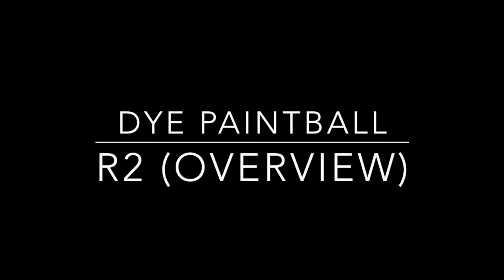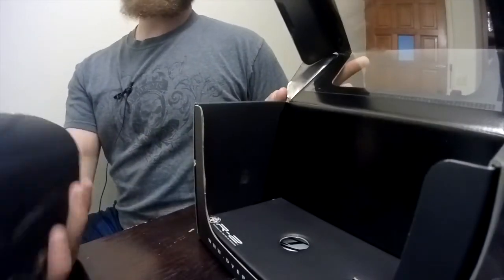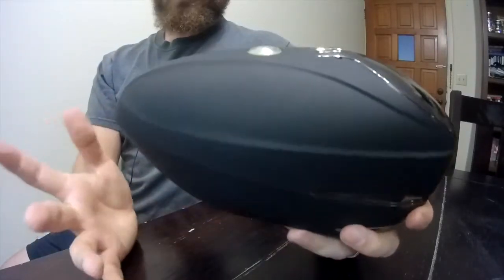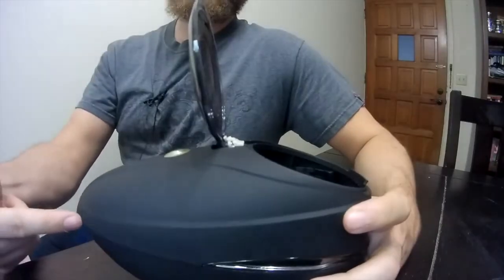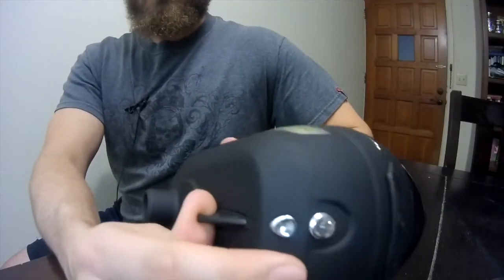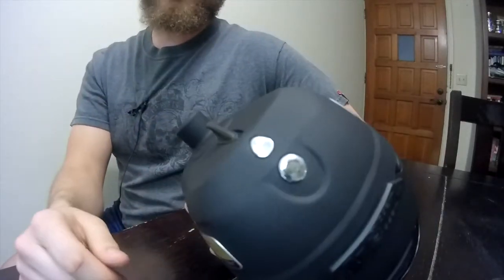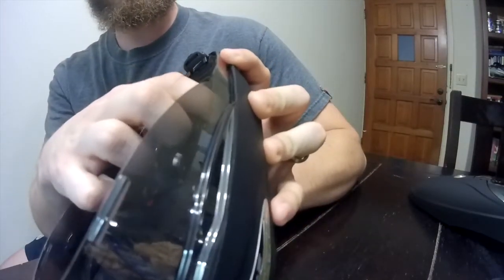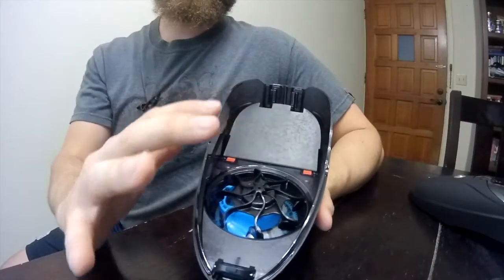Dye R2 Overview | How To Play Paintball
This is a quick overview of the R2. I will have a breakdown of the hopper more in detail in a future video!